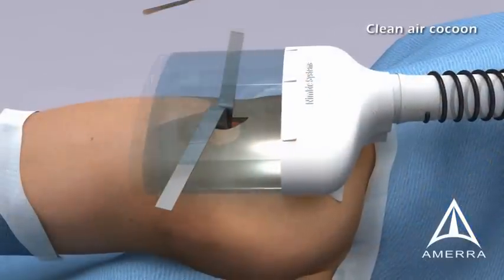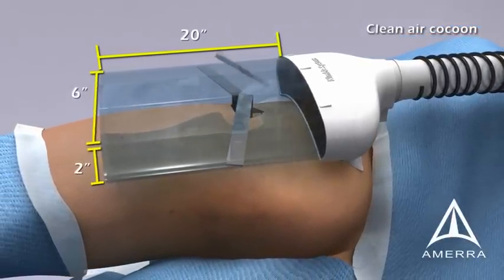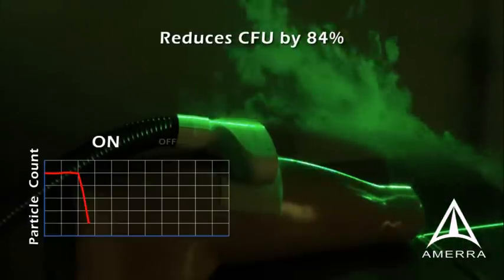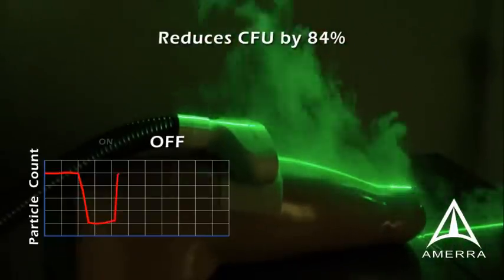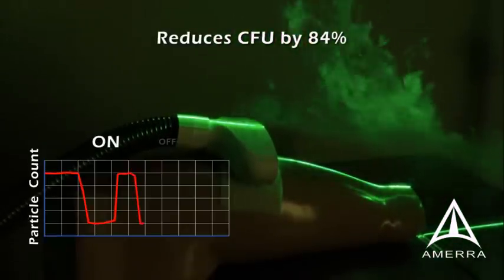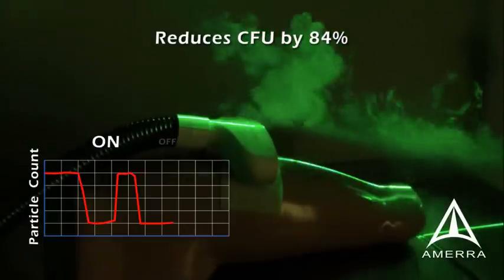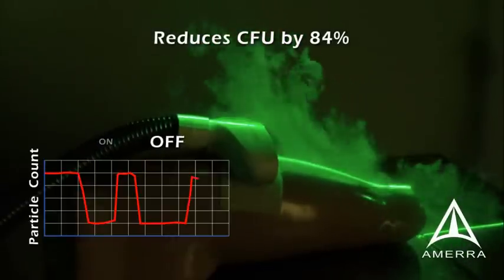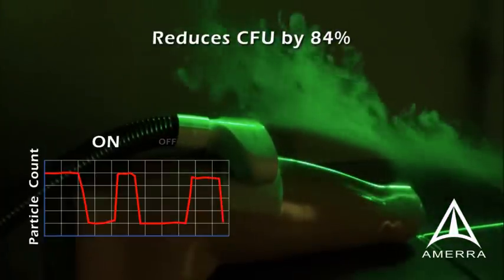Nimbic Air Barrier System - Medical Professional Information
Narrated by Terry Clyburn, MD, Gregory Stocks, MD, Brian Parsley, MD.

The Air Barrier System (ABS) delivers HEPA-filtered clean air immediately adjacent to the surgery site, creating an airflow layer directly over the surgical wound.  ABS can substantially reduce airborne intrusion of potentially infection-causing microorganisms.  ABS controls the surgical environment directly at the surgical incision site to prevent bacterial contamination. ABS reduces bacterial density by up to 84%.